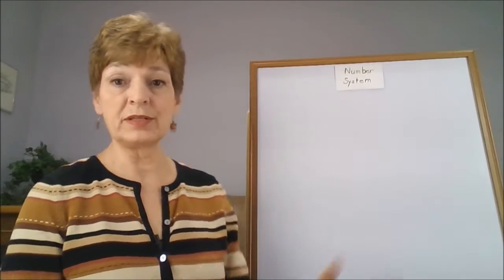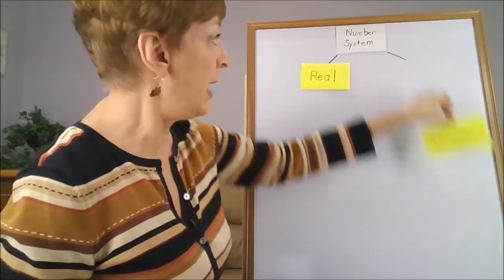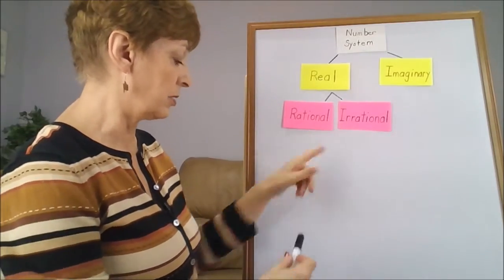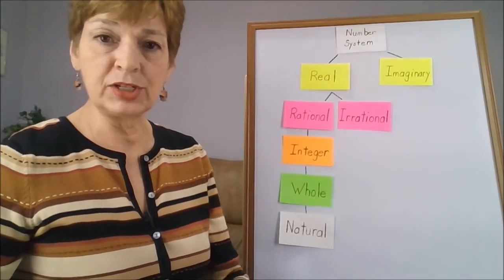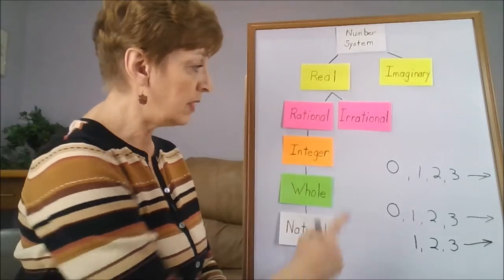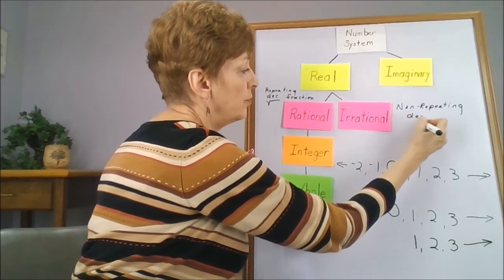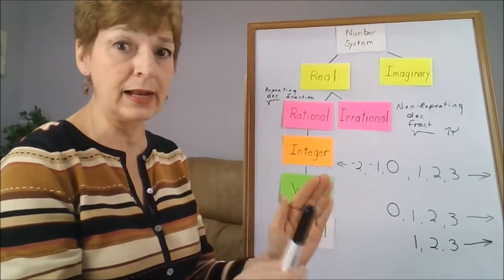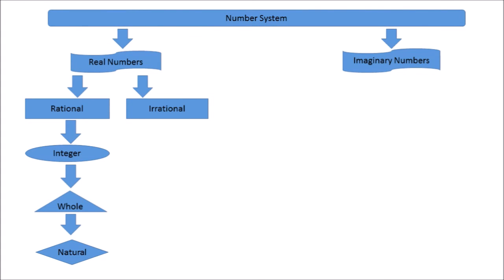Types of Numbers - Parent's Introduction - Pivotal Skill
Explains the different types of numbers in the number system and provides some examples.  (Real, Imaginary, Rational, Irrational, Integer, Whole, and Natural numbers.)